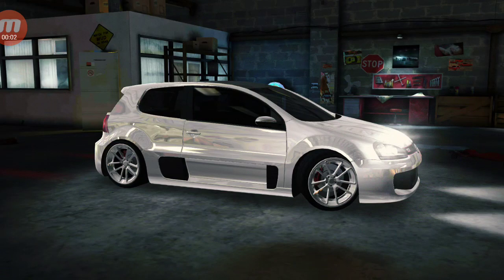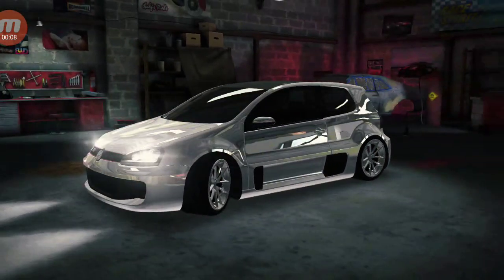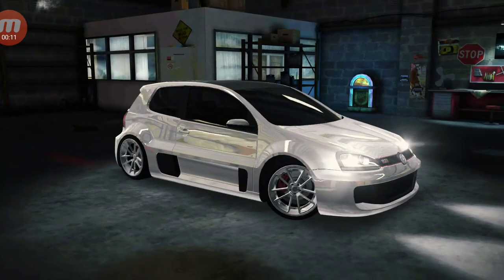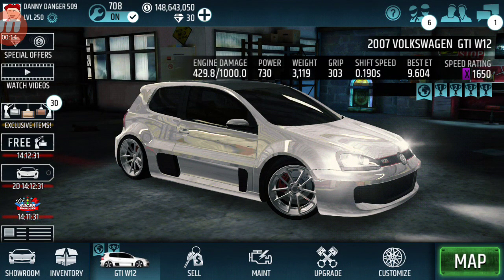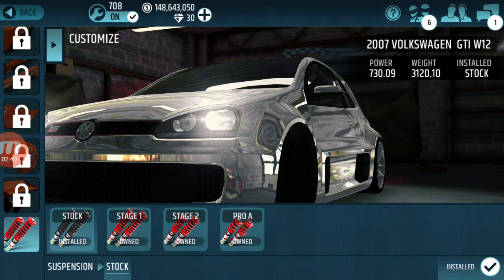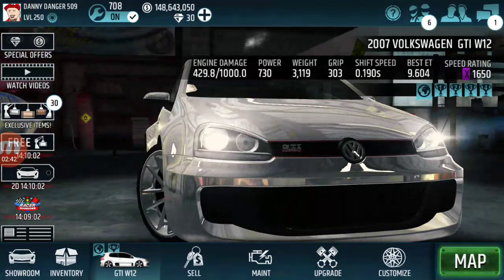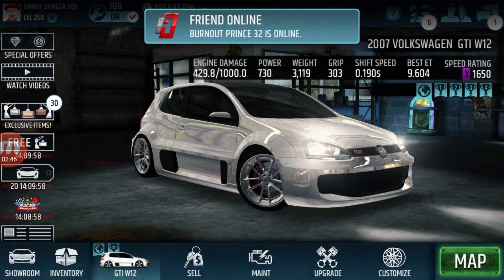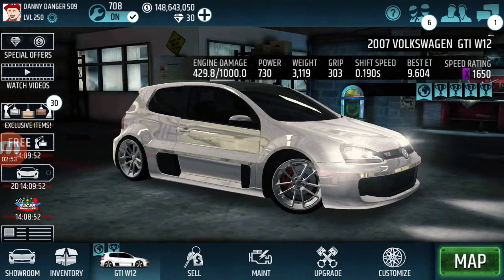2007 VOLKSWAGEN GTI W12 / 1650 TURF TUNE (RACING RIVALS)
2007 Volkswagen GTi w12 Turf tune for Racing Rivals I hope you guys did enjoy this